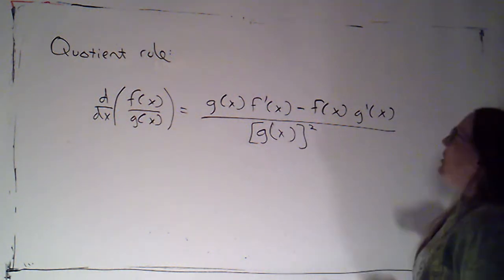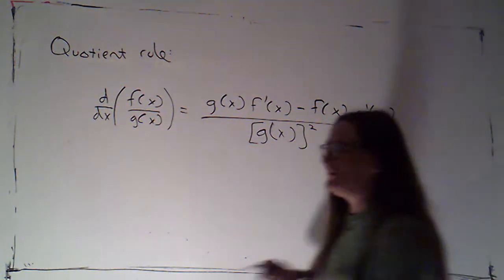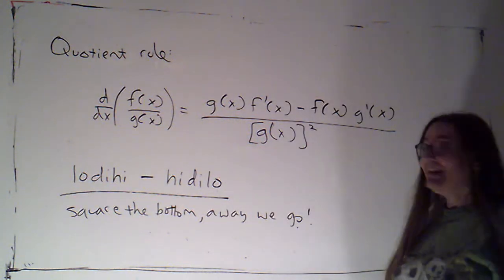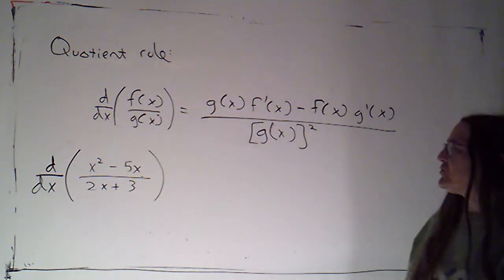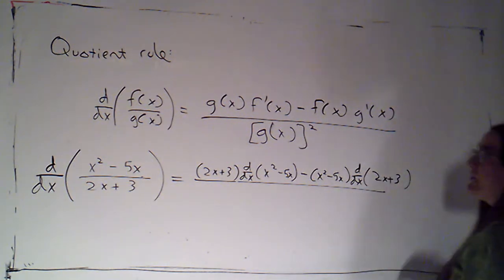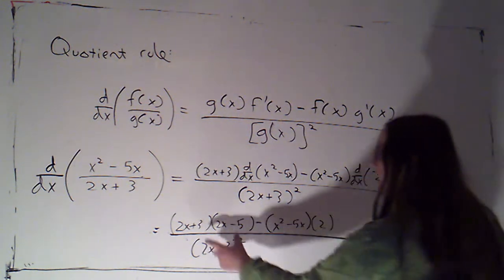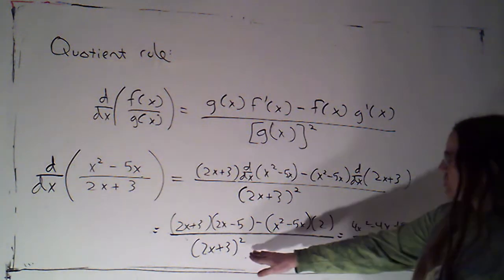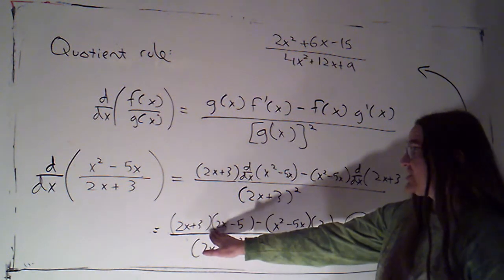3A 3 2 part 8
We learn the quotient rule.